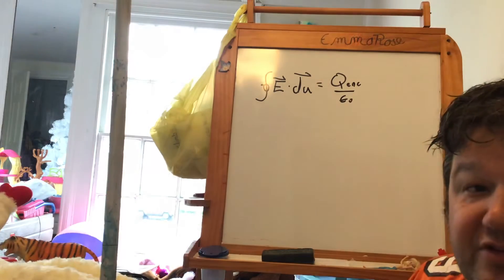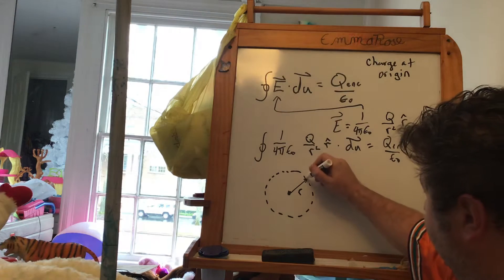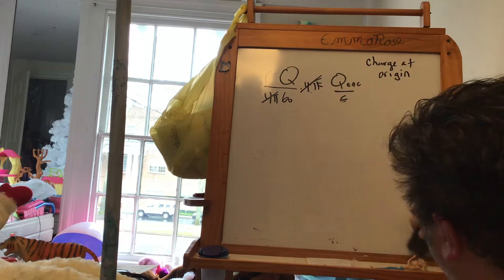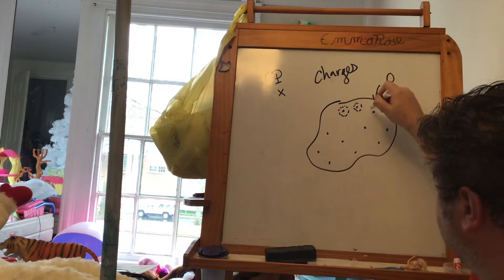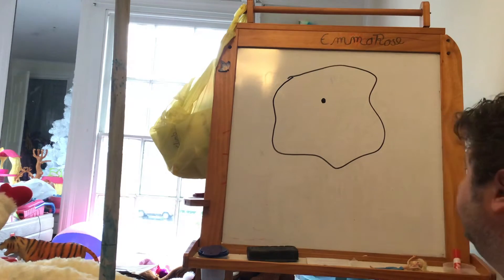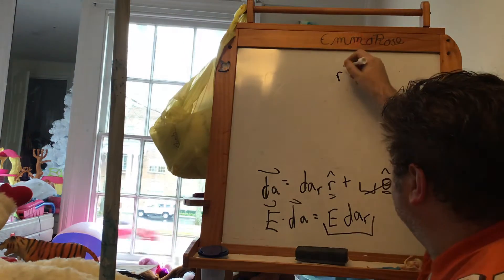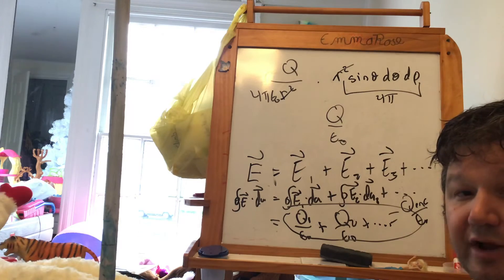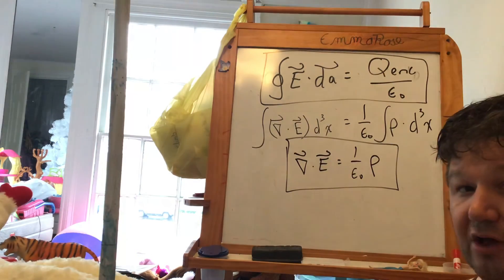Gauss’s law proof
Gauss’s law proof in HD